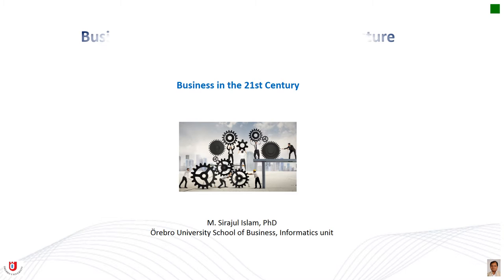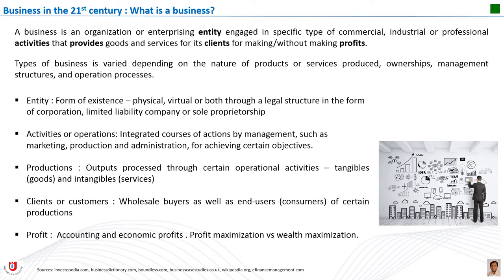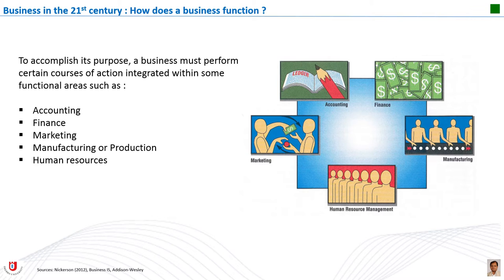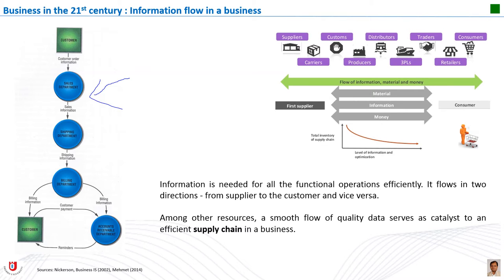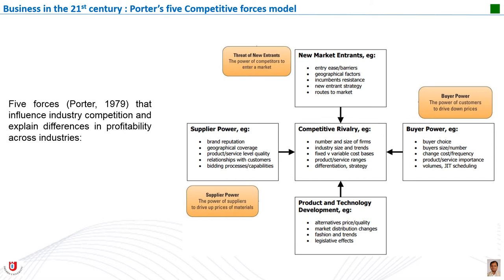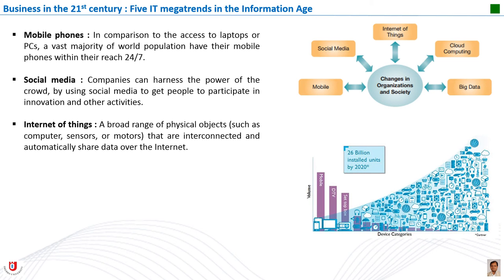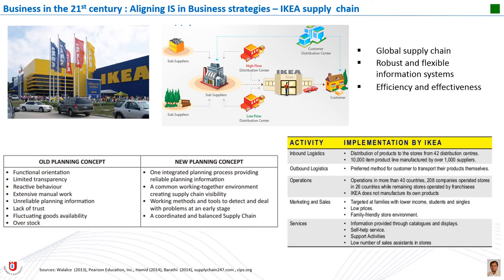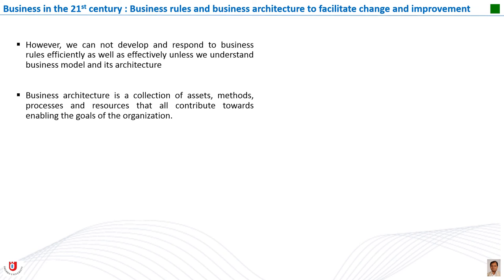Business Modeling and Business Architecture : Business in the 21st century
Business in the 21st century. After this presentation, students will be able to define business and how does it function. Since a business runs through an organization, students will know how the decision-making process at the different levels of organization takes place. Business by nature is dynamic and to be sustained in long-run, you should be able to understand the nature of contemporary business dynamics and the influence of technologies in support of gaining competitive advantages. Finally, students are also expected to get an overview of business information systems and business rules.